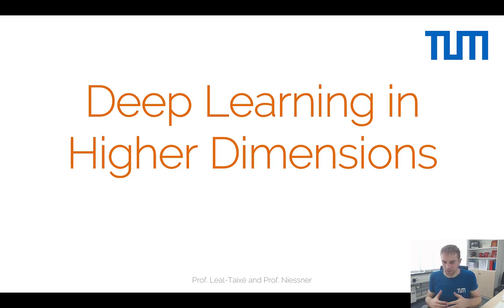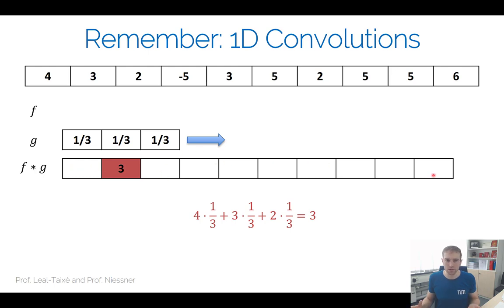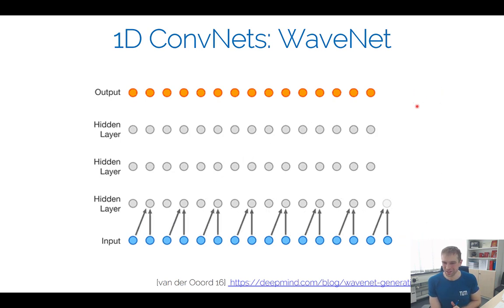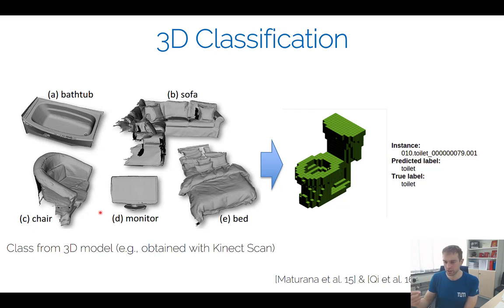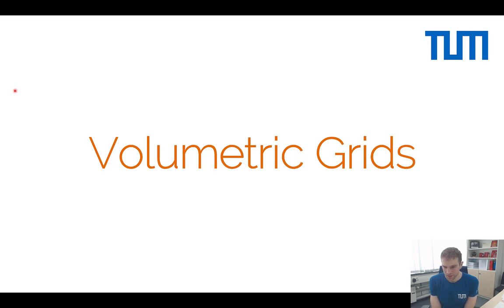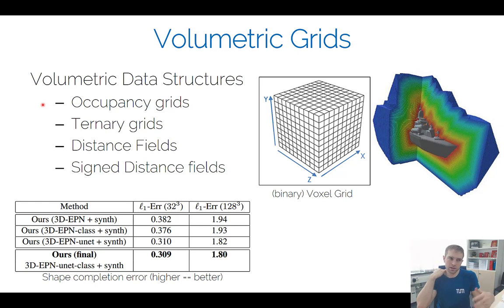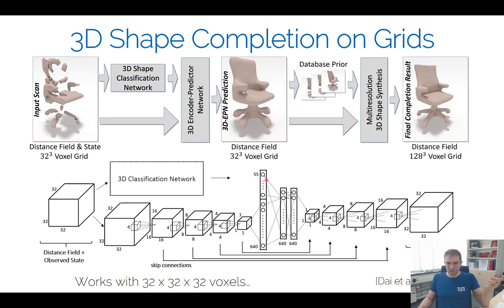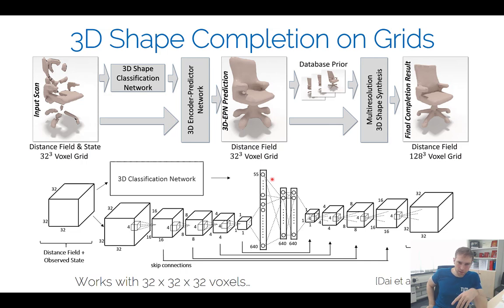ADL4CV - Deep Learning in Higher Dimensions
Advanced Deep Learning for Computer Vision

Prof. Matthias Niessner
Visual Computing Group